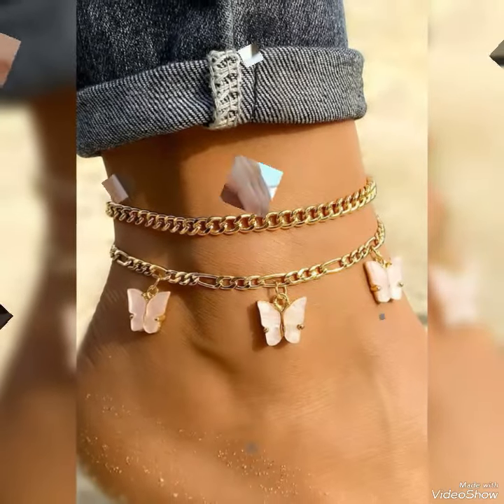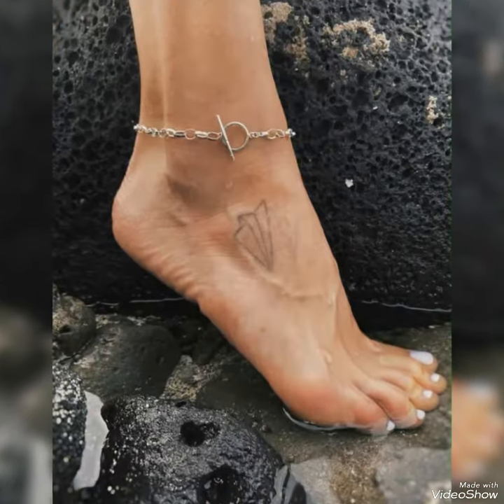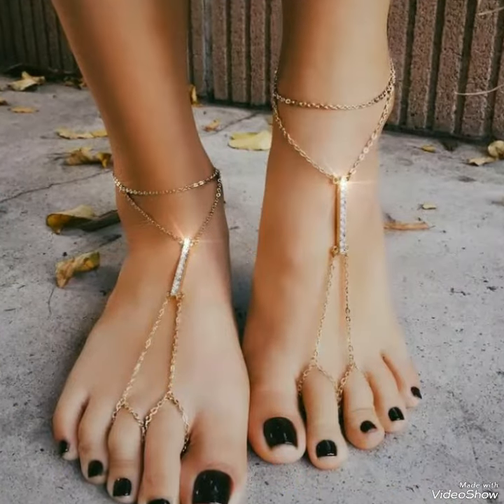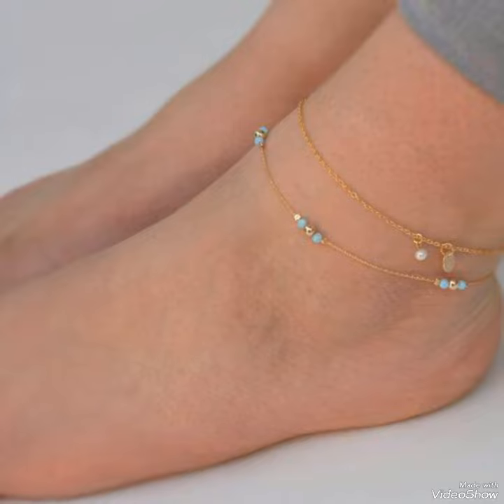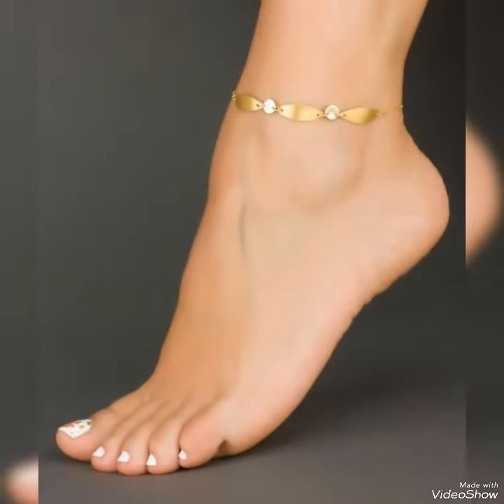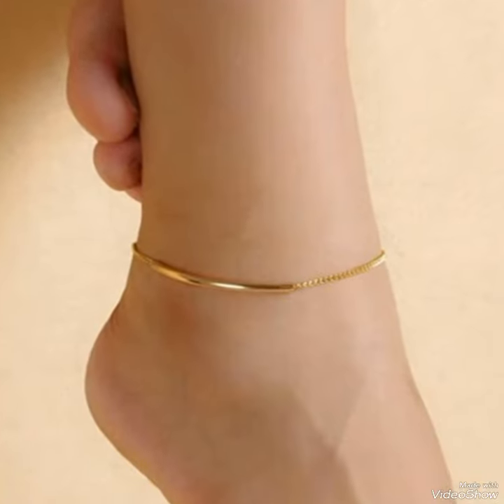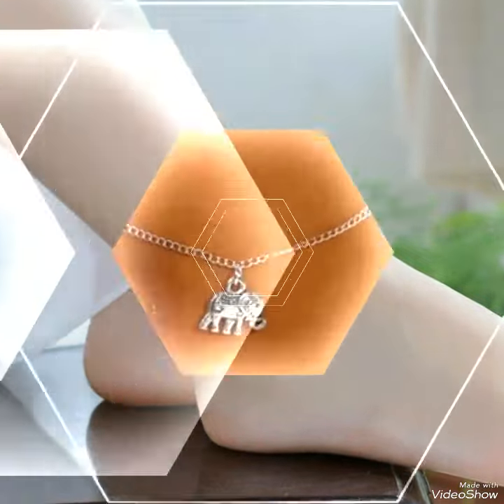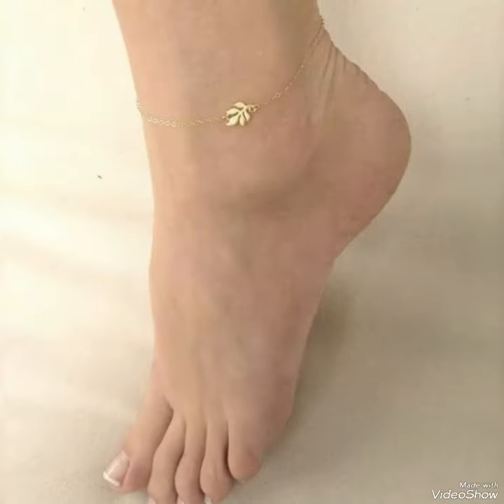Beautiful collection of ankle bracelet